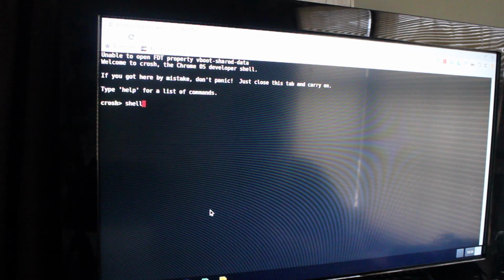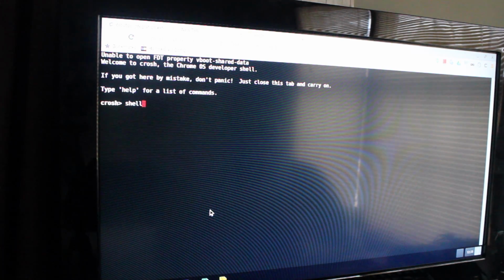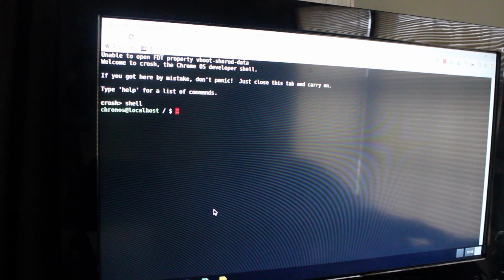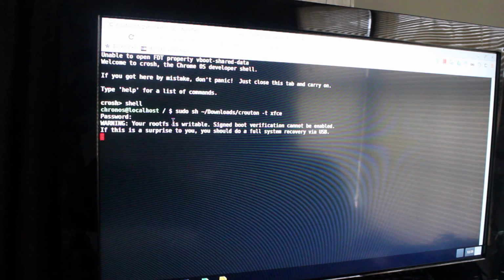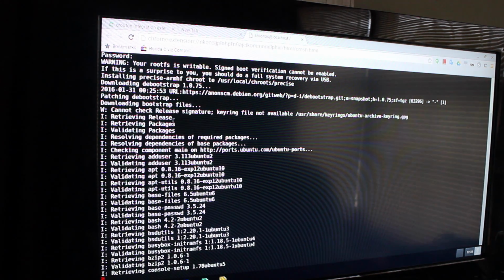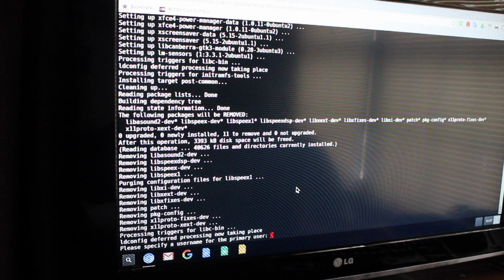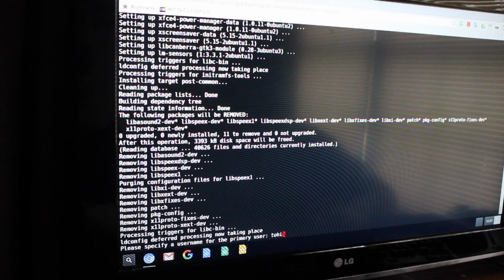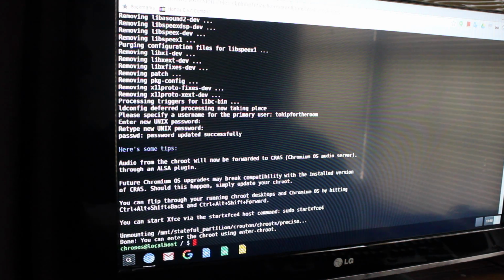ChromiumRPI Crouton Install, 0.4 beta feature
this is just showing that installation of the crouton on the chromiumRPI port is possible, for those of you that want to see more about crouton checkout xfce is the only working desktop environment that works with port as of this moment. i will release documantion and how to's to install this when 0.4 is available for you guys